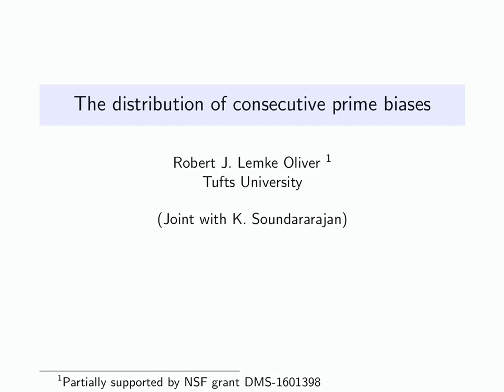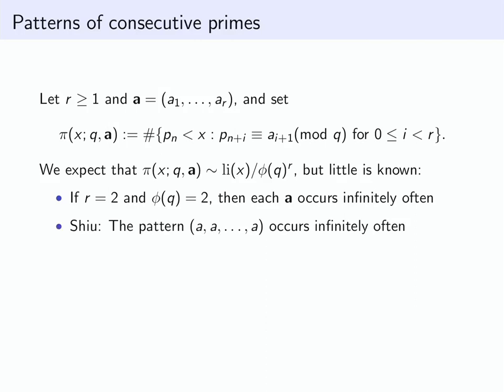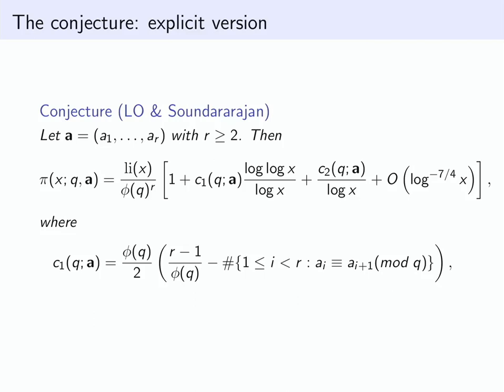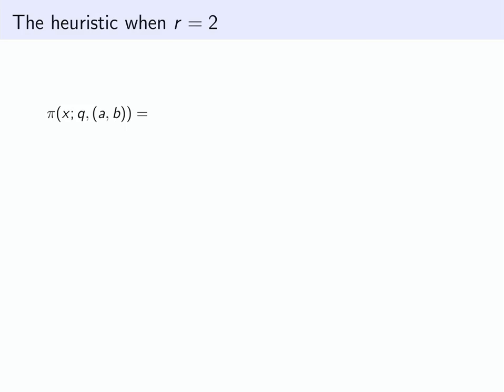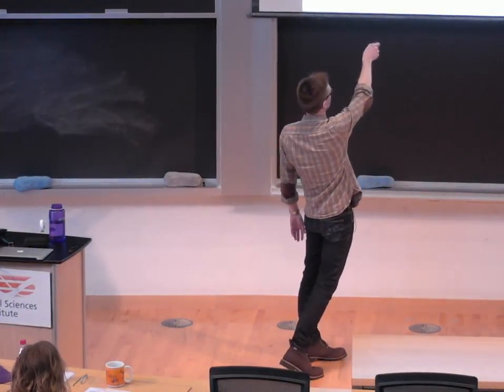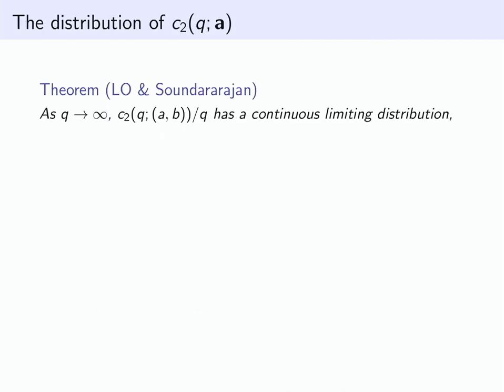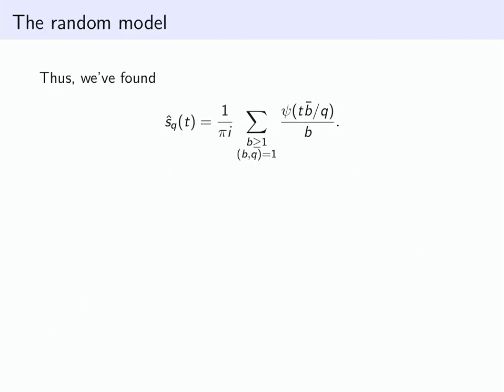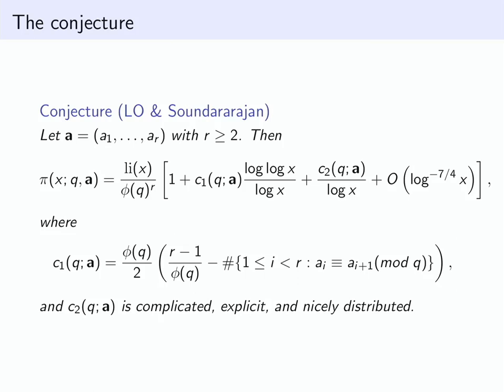2. The distribution of consecutive prime biases | Robert Lemke | 2017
The distribution of consecutive prime biases

Connections For Women: Analytic Number Theory February 02, 2017 - February 03, 2017

February 02, 2017 (10:45 AM PST - 11:45 AM PST)
Speaker(s): Robert Lemke Oliver (Tufts University)